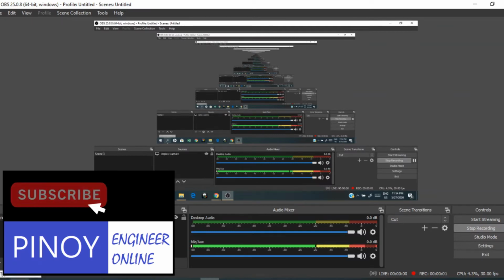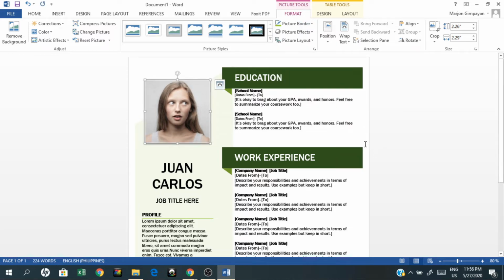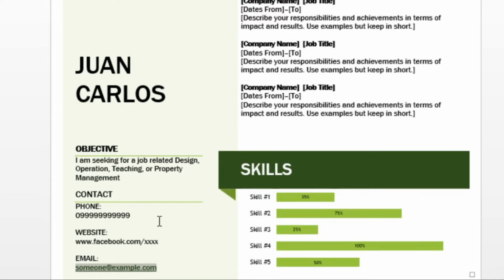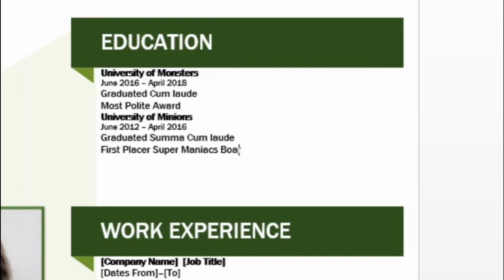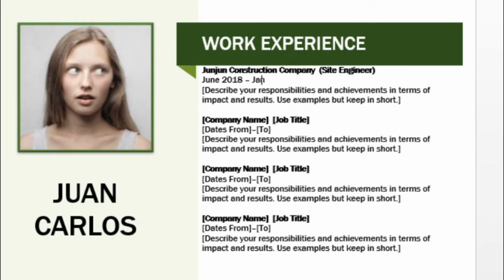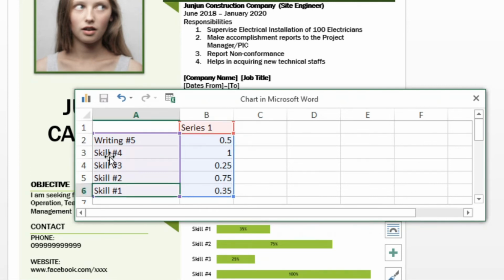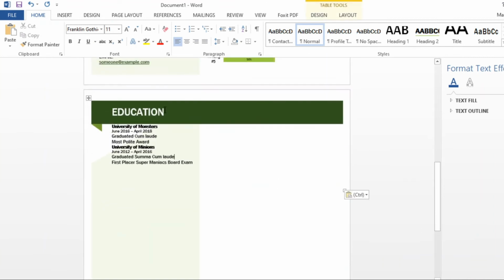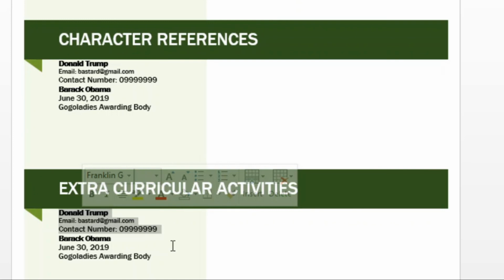How to Make a Killer Resume? (Step by Step Guide)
In this video, we will show you how to make a killer resume or a Curriculum Vitae that instantly impresses an Employer. Feel free to add more tabs in our format as necessary example: adding Seminars Attended

make a resume canada
make a resume cover letter online
make a college resume
make a creative resume
make a digital resume
make a downloadable resume
make a dating resume
make a design resume
make a developer resume
make a dishwasher resume
make a resume google docs